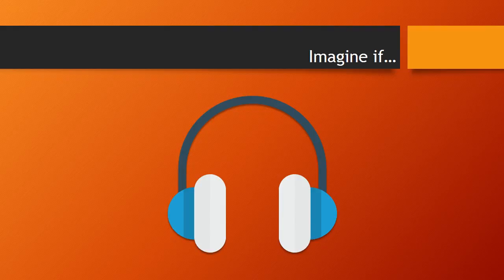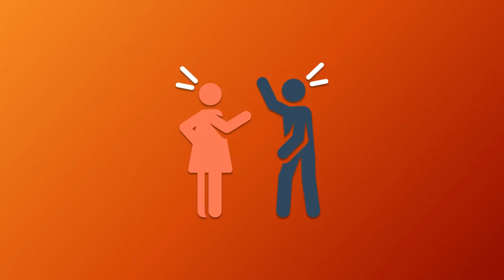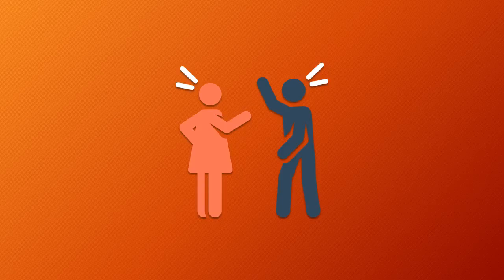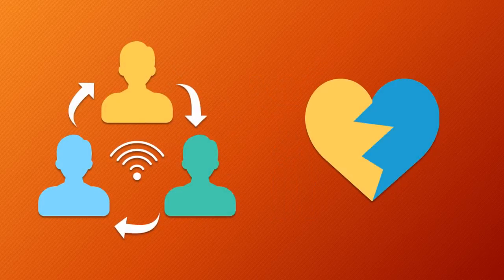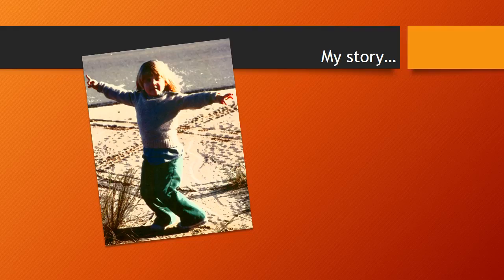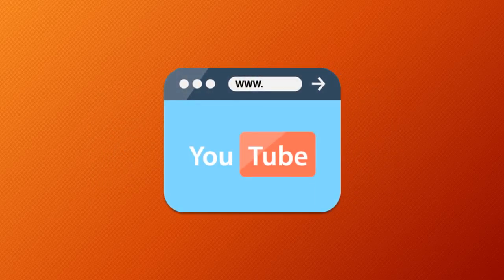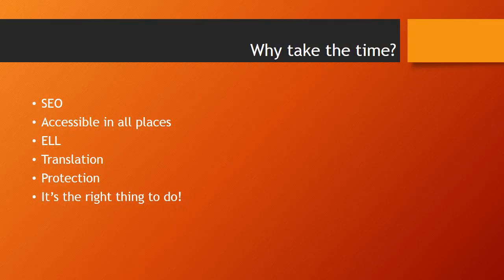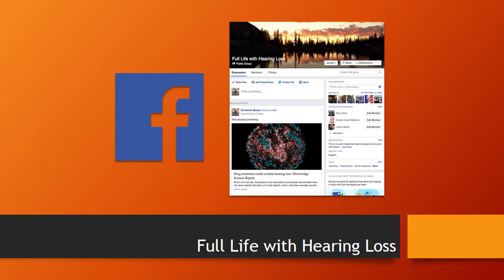Captioning Videos in Learning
A video on the importance of adding captions to audio/video in learning settings.